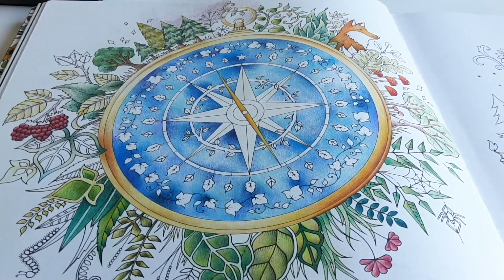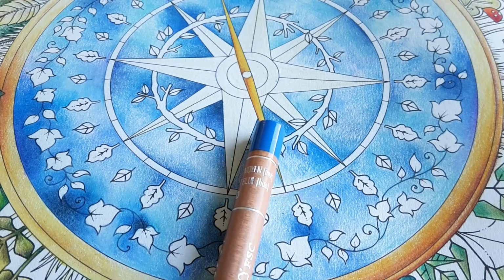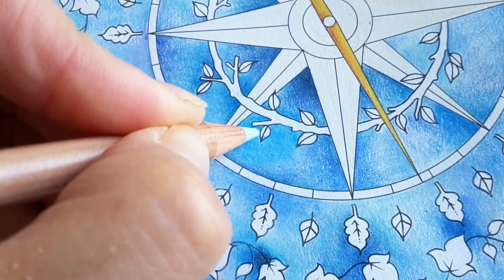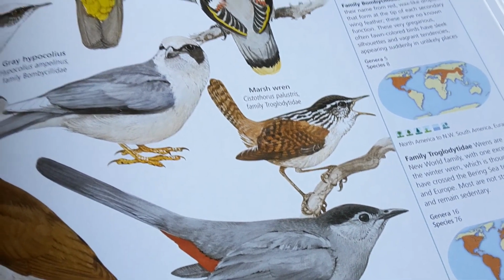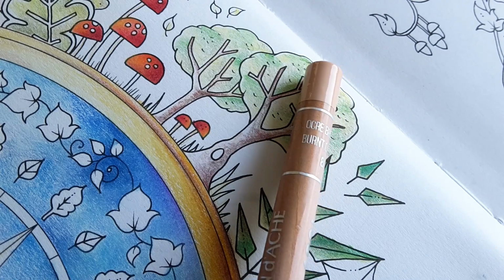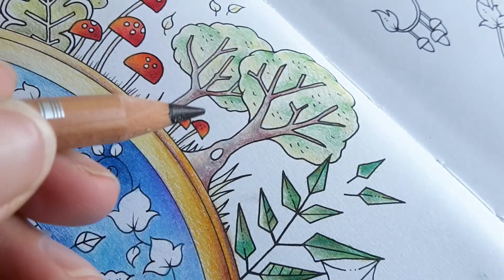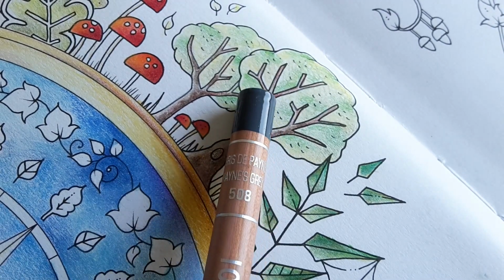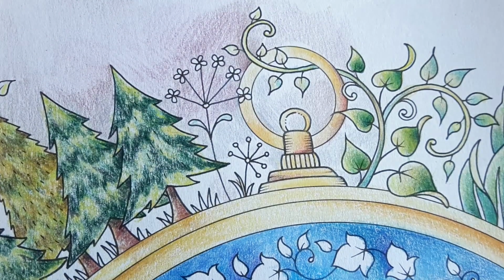Caran d'Ache Luminance Pencils - A first impression in Enchanted Forest - Part 4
Join the Colour Along Instruction Project!